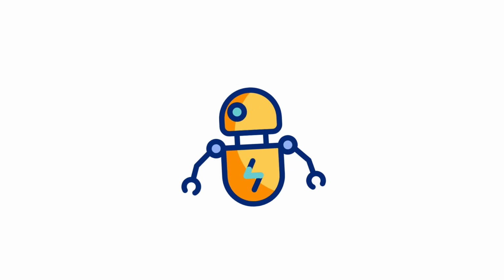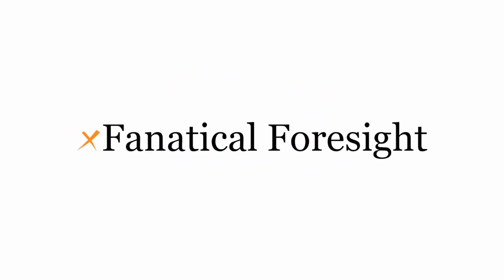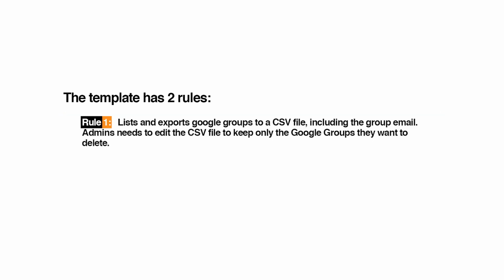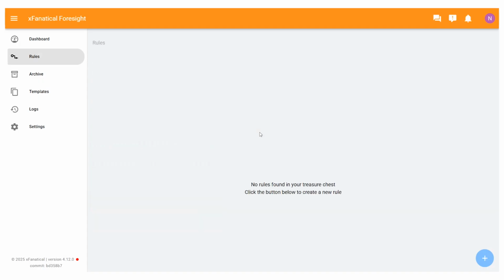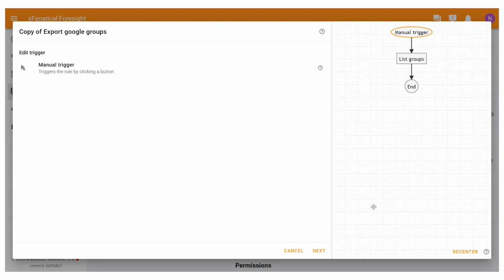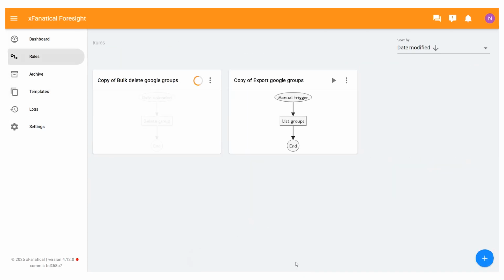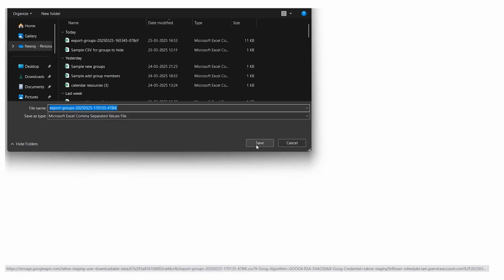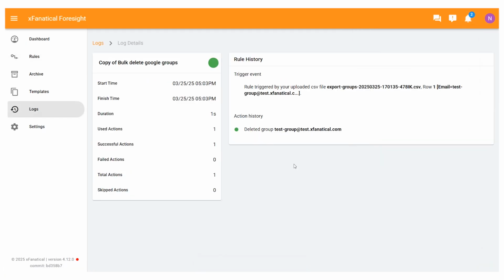Bulk Delete Google Groups in Google Workspace (Automated)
Learn how to bulk delete Google Groups in Google Workspace using an automated process, perfect for IT Consulting professionals and Google Cloud Partners who manage Google Workspace for education or businesses. This tutorial will guide you through the process of streamlining group management using a no code workflow automation tool, which is essential for business automation and maximizing productivity in Google Workspace. By following these steps, you will be able to efficiently delete multiple Google Groups at once, making it easier to organize and maintain your Google Groups in Google Workspace. Whether you are using Google Workspace for education or businesses, this video will provide you with valuable tips and tricks on how to get the most out of Google Workspace and its various applications, including Google Apps and Google Cloud services. With this automated solution, you can simplify your workflow and focus on more important tasks, making it an essential resource for anyone looking to improve their Google Workspace workflow automation.